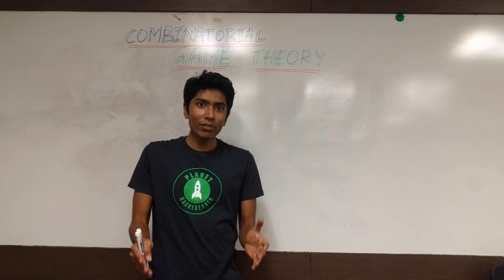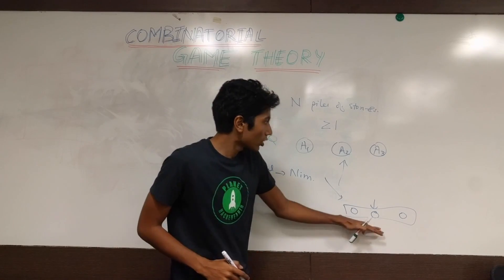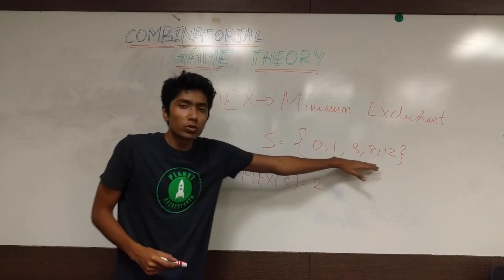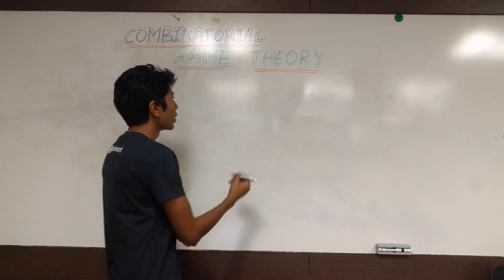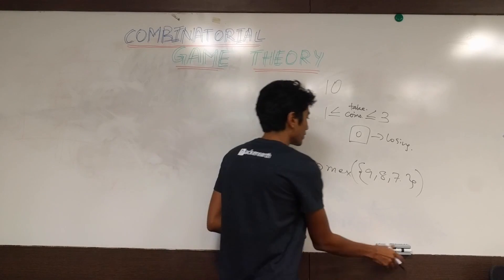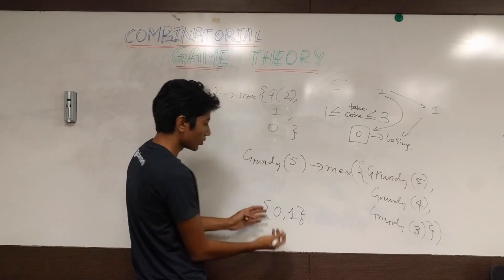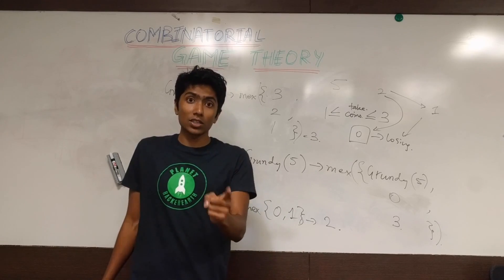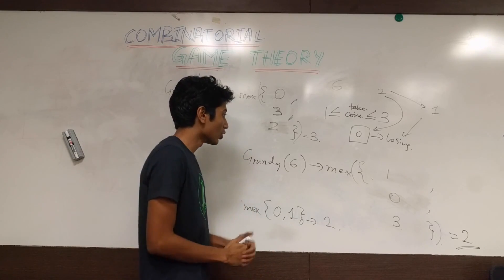Grundy Numbers - Combinatorial Game Theory - I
Grundy Numbers are used to define the state of an impartial game. This video talks about how to calculate them using the 'Mex' operation.